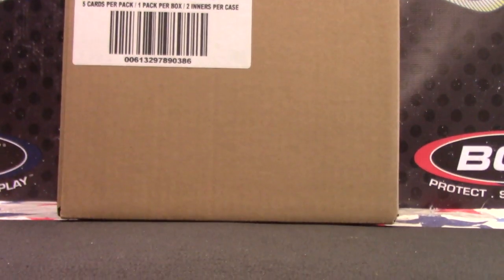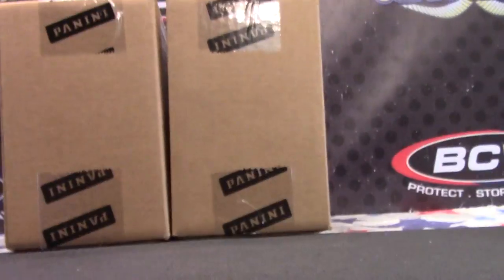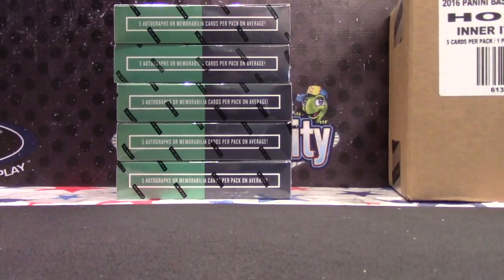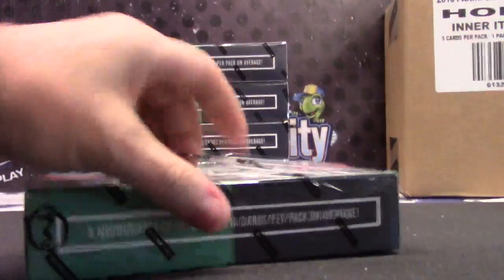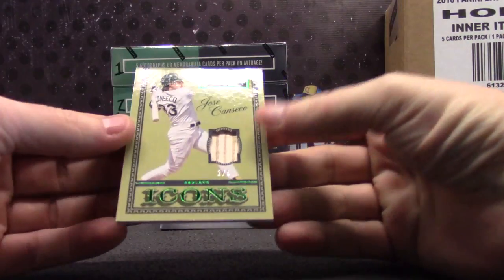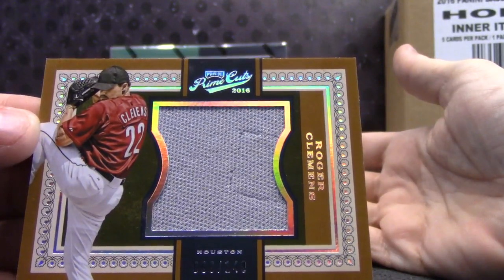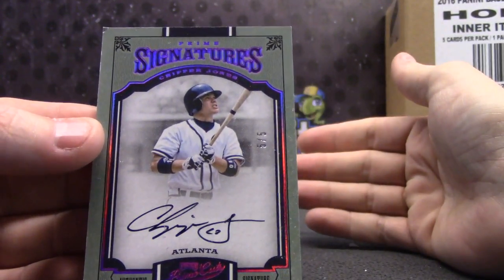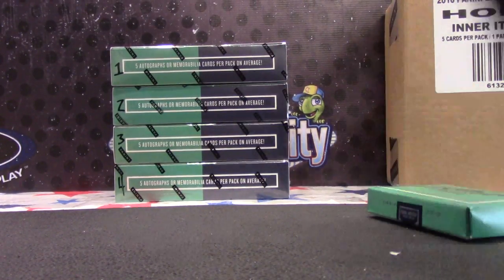Dan's 2016 Prime Cuts Baseball Box Break